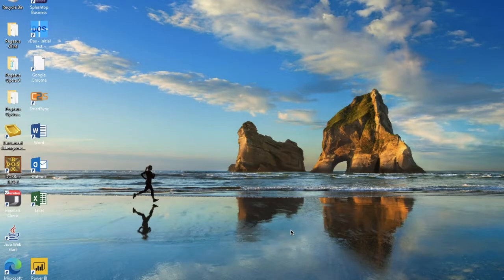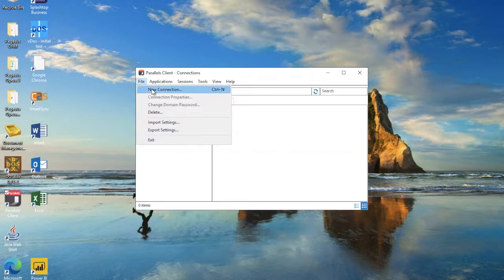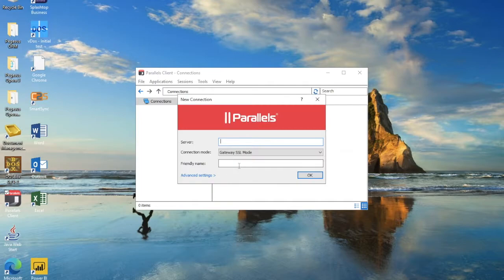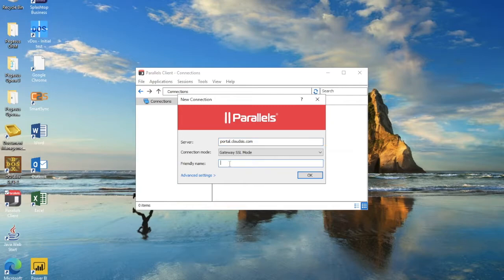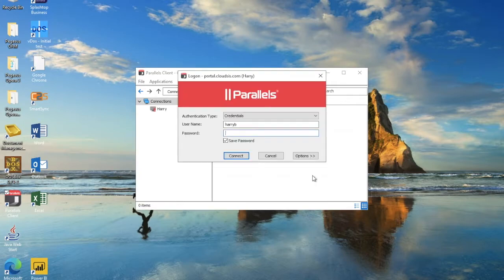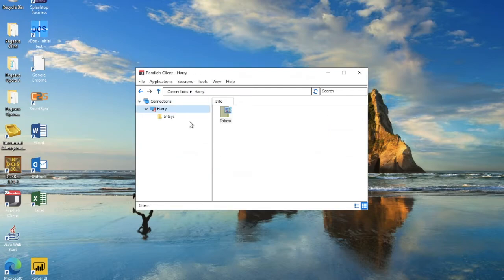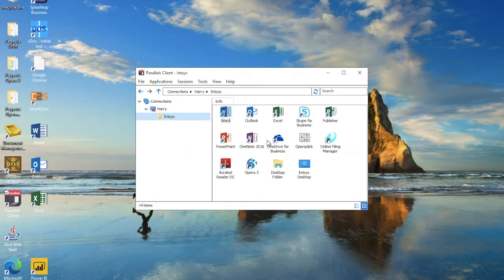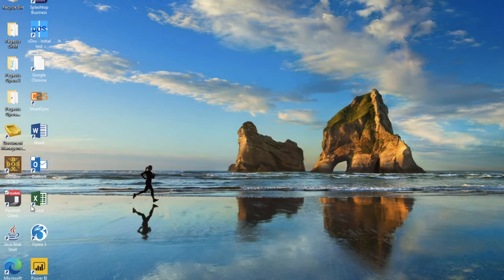How to create the Parallels Connection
In this video we show you how to create the Parallels Connection to allow you to have a permanent connection with your Cloud Apps so don't need to go to the Web Portal to log in to your Cloud Session.